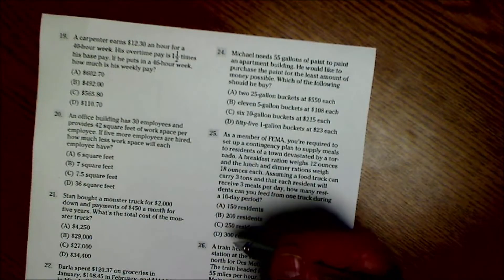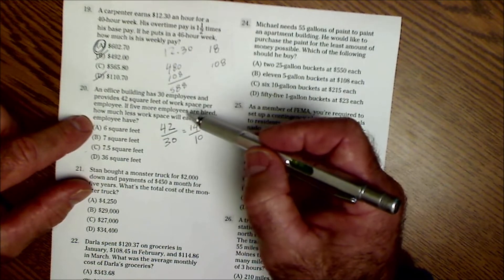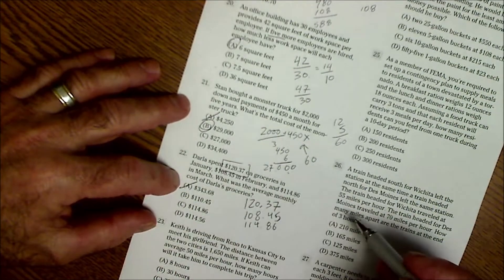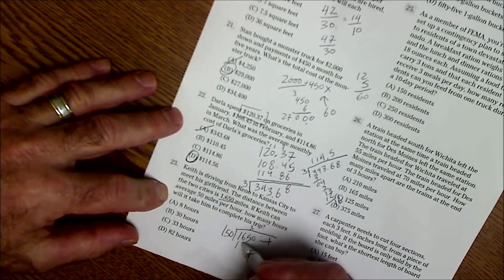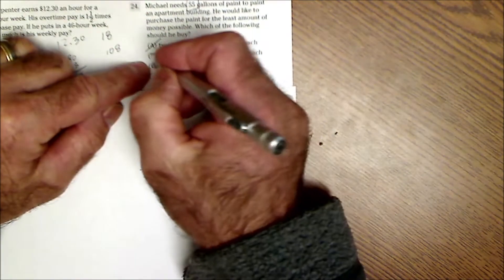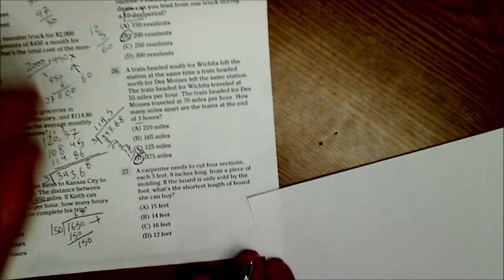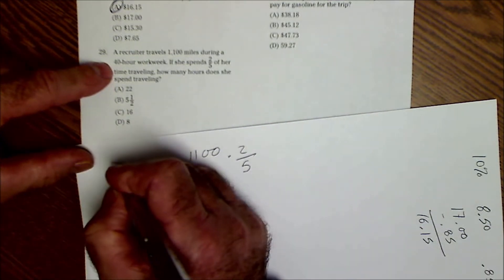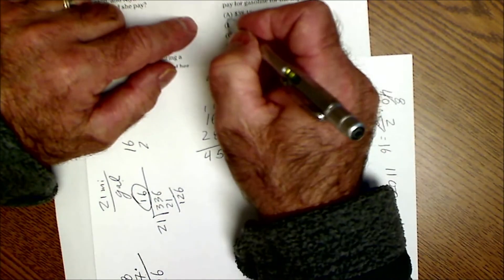ASVAB Practice Test, Part 2, Section 2 Arithmetic Reasoning Tips and Tricks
If you want to pass the ASVAB Test with high scores, download the ASVAB Tutoring app. Highly recommended.
I go over the ASVAB military placement test in this video, specifically section #2 arithmetic reasoning. This section has to be done without calculators and is timed. I go over some tips and tricks on how to do well on standardized math exams and some of the secrets to doing well.